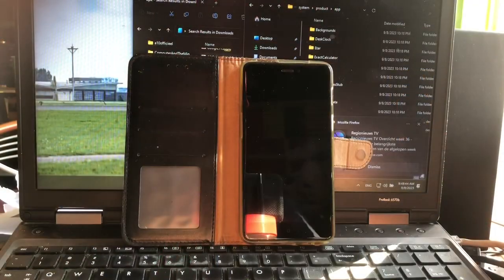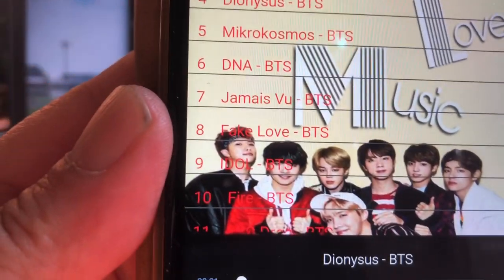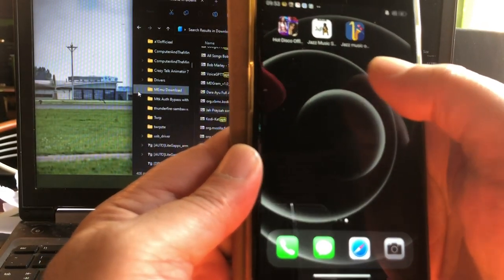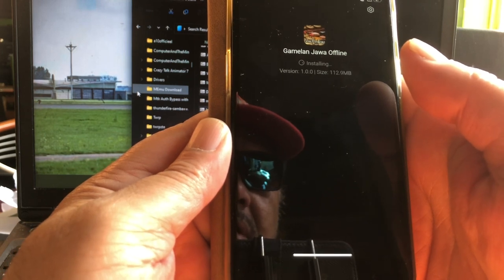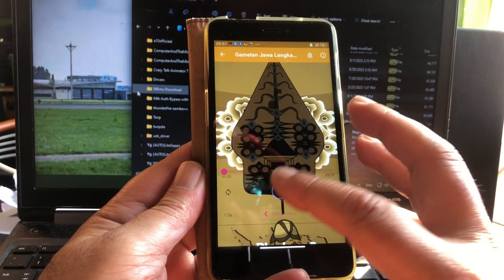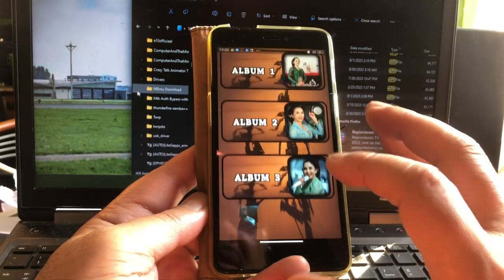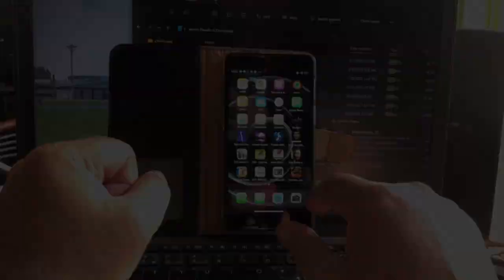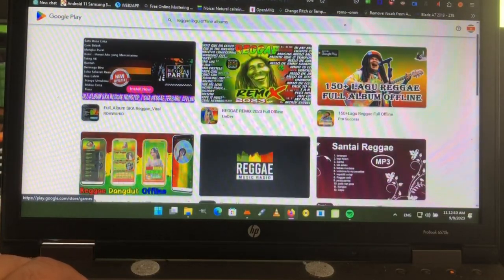Music Albums you can install in Android from Google PLAYSTORE Lagu OFFLINE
Can you install Music to your android device so it can be played OFFLINE without internet?

YUP ...

HOW?
Create a App that has a player with build in music and your up and running...
or go to the Google Playstore and do a search as shown in the video.,

So why is this so unknown?
I think that not all artist want to give away their music in a App that can play
the music completely offline , but many Artist Do ...only they come from Indonesia and Korea China ..and that is also because many of the people
living in the villages nearly or have no internet . and the search for apps that work offline are very welcome.

For me it started with my MIDO , on MIUI that cannot go on the internet , so I use it for Offline usage such as GPS NAVI on my Honda SFX 50 Scooter , and at the home to play Music ..and or videos.. but then I start thinking , a App that would contain music inside and can be used offline would be great ..and so I found these albums on the Google playstore , and a new journey opened for me , ..How to create a App like that ...and so aftersome hours  silence and studying my Ai must be credited to I learned to make my own..Offline Music Albums - and trust me , we have enough Creative Commons music to create many many albums...

Nevertheless I wanted to make a video , cause I don't see more videos
on Youtube talking about this . because let's be honest ..all devices are connected to the internet , and some music can be easily copied to
the device , so what's the real benefit of it ..??

Honestly , I see it as Albums one can make for themself and have a better overview of music is certain collections , easy to access and easy to keep.

esides that , is it not cool to if you are musician like myself to give away your music in 44.1khz CD Quality to your fans? I think it's mighty cool , a new way of sharing your own works or works you have the permission to share such as Reggae from the DUB ROOM ...since 1997 my source for MIDI files and now MP3 Creative commons albums.

Remember Love and music is to share.
Link to my 432HZ Reggae Album and Reggae Vol 1 Creative Commons and even a video of some concerts some hours offline enjoyment

Enjoy and Happyy weekend 🔥🔥🇮🇩

Have fun building your collections

Also looking for App Maker that can make more advanced
Music App for us.
For now we do with the simple pne you will see in the video.

Thanks to Google Playstore for having this ,
thanks to all Artist I showed in the video and
thanks LAGU .. AKU  Seneng Lagu Music Offline Albums
Salamat...

A video tutorial by Channel48
(c)2023